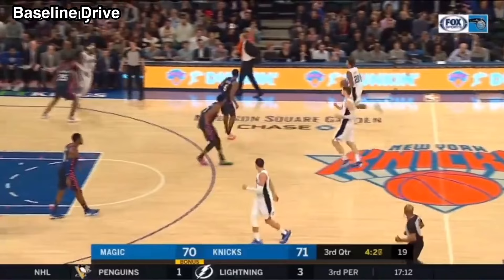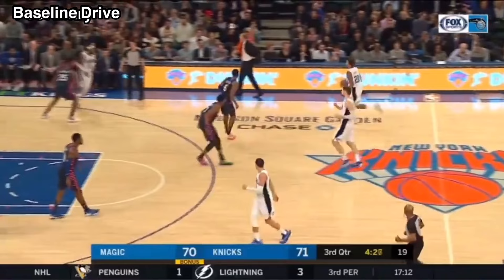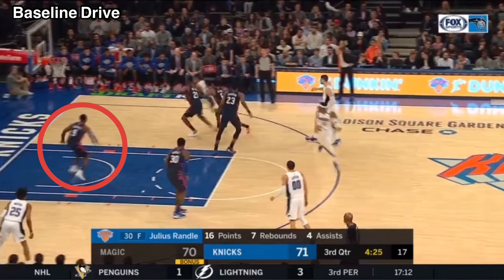Cut to Score with the 45 Cut | Half Court Offense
A 45 cut, like it’s name suggests, is when the offensive player on the wing cuts straight to the rim (at a 45 degree angle).

The best way to implement 45 cuts into your offense is by giving your players reads or scenarios in which 45 cuts are most effective. The easiest way to coach this is with “If” and “then” terminology. For example, if we flow into X action on offense, then we 45 cut.

Below are the 5 most common scenarios or actions in which the 45 cut is most effective in picking apart the defense:

- Post Entry
- Baseline Drive
- Pick & Pop
- Short Roll
- Dribble At